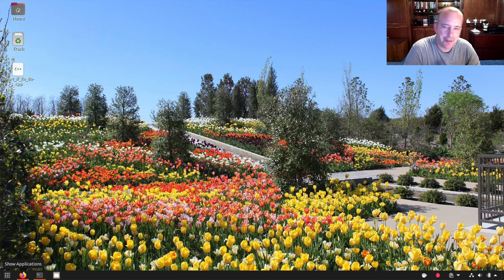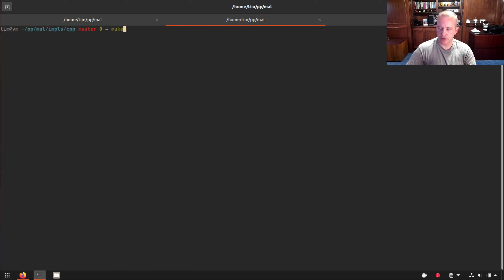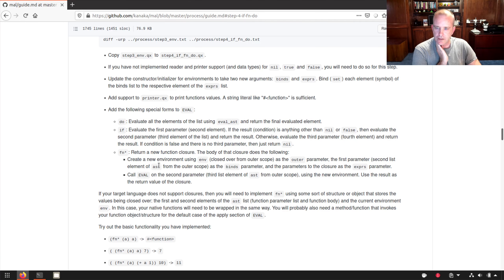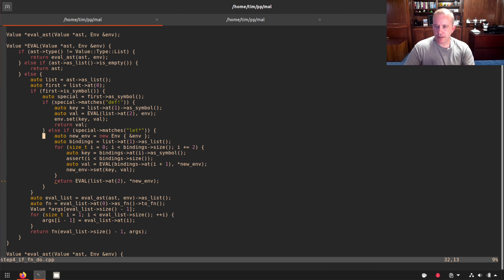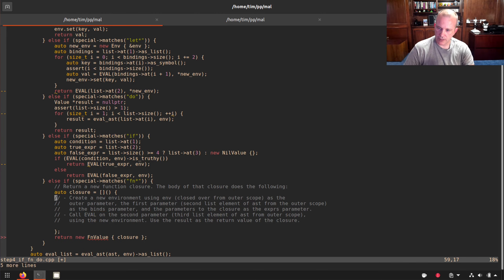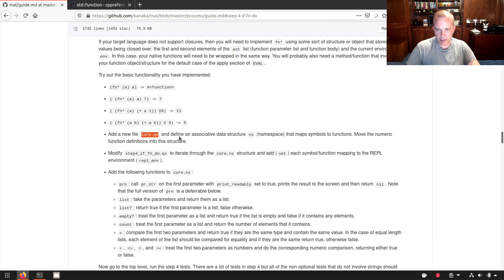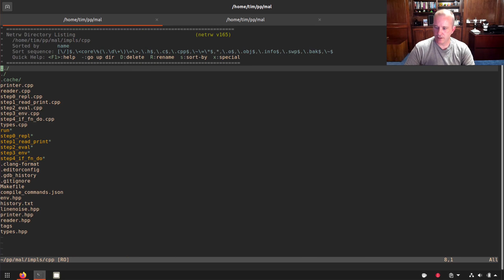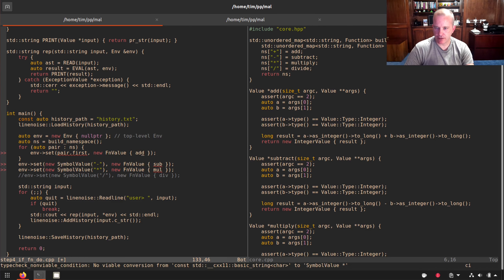ADD FUNCTIONS AND IF EXPRESSIONS | Make a Lisp in C++ (mal) | Step 4a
Step 4 of the Make a Lisp process adds "if" and user-defined functions. Gonna be fun!

Make a Lisp (mal) is a fantastic little guide that will teach you how to build your own lisp using whatever language you want! mal was created by Joel Martin (not me), and is available